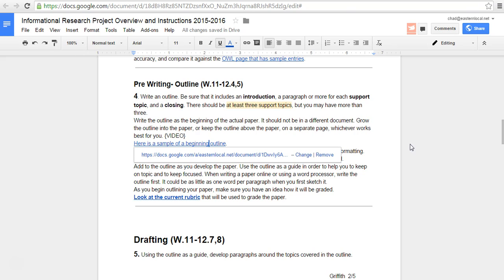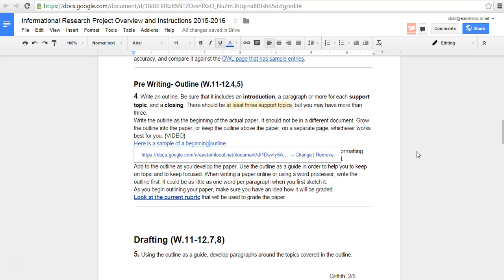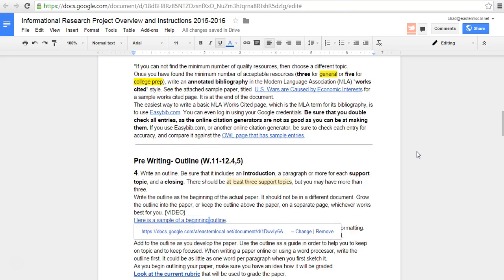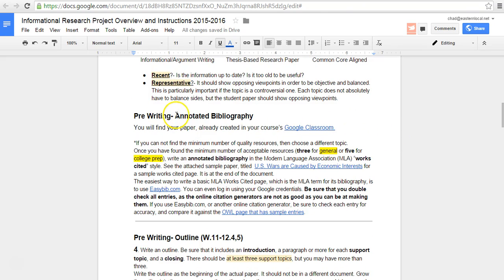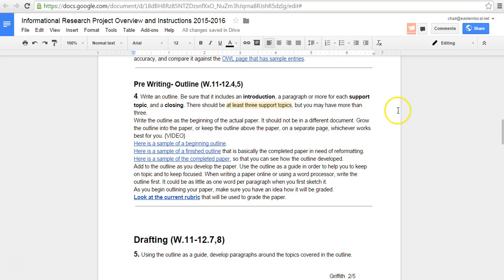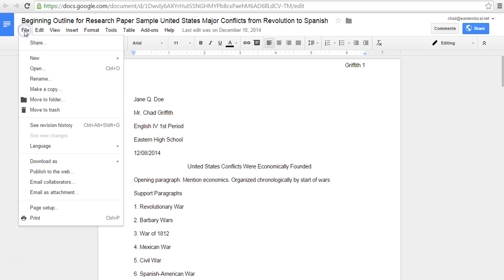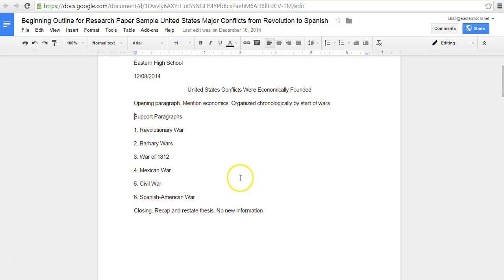Informational Writing Part 4, The Rough Outline